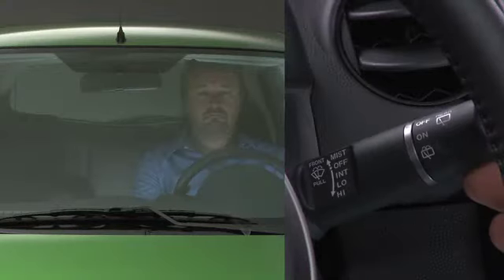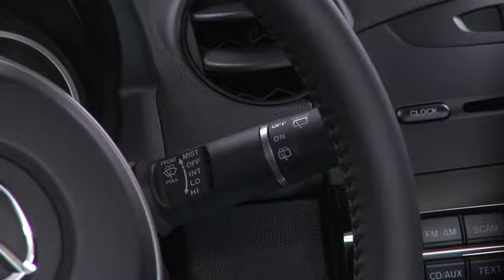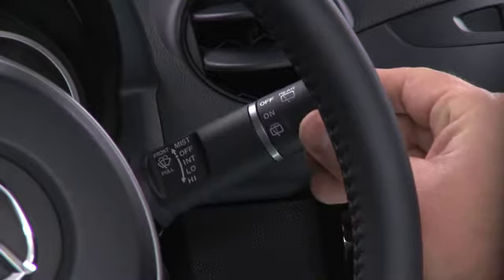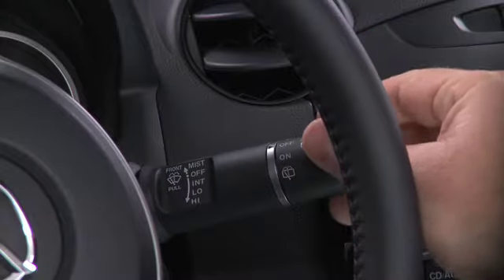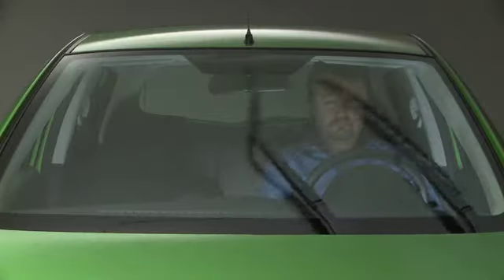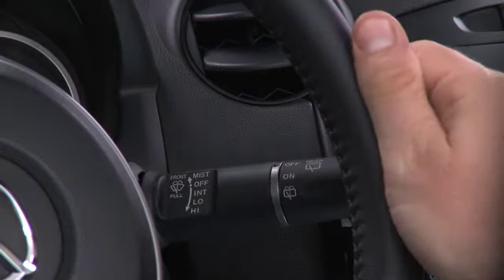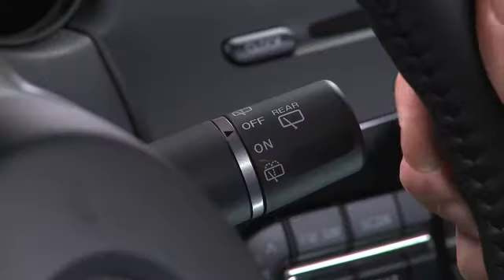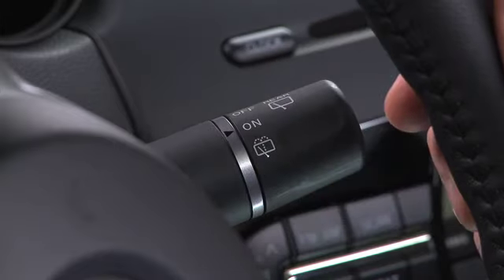2012 - 2011 Mazda 2 Wipers Washers Tutorial